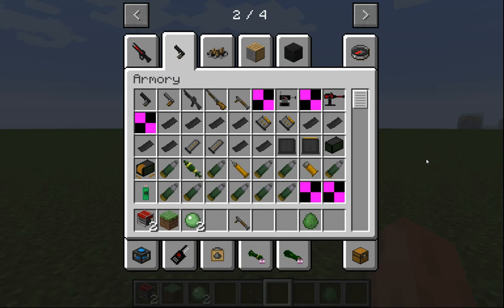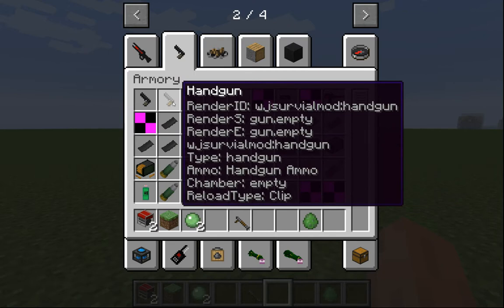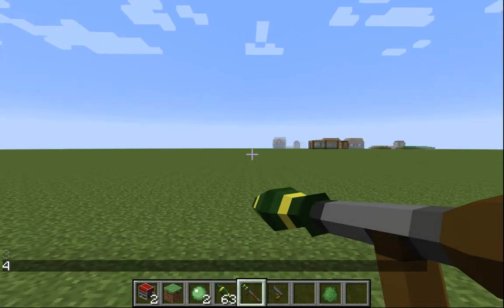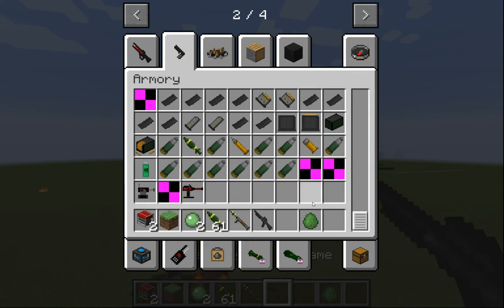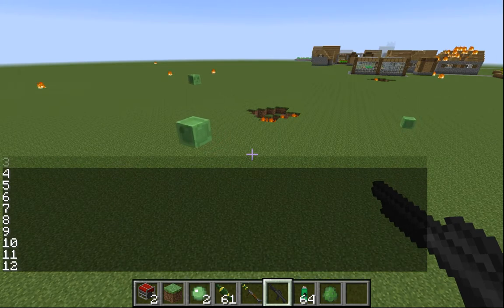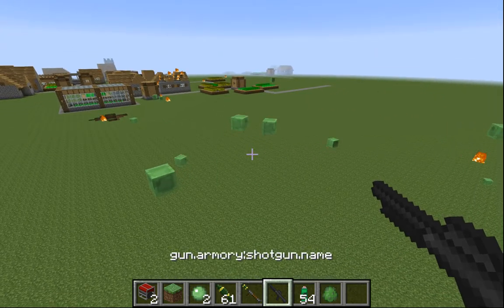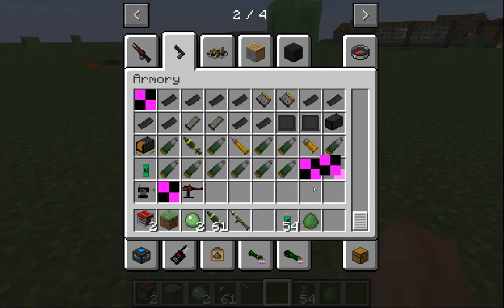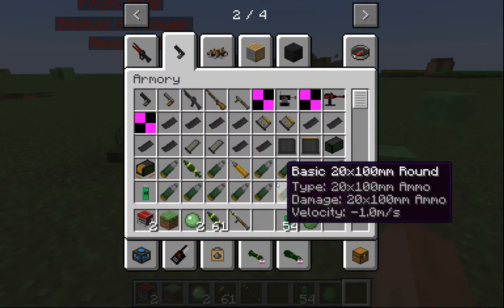Armory Mod - What is it?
Quick run down of the armory mod.